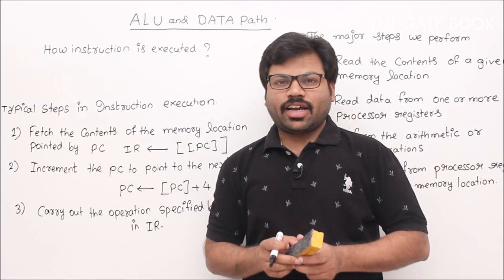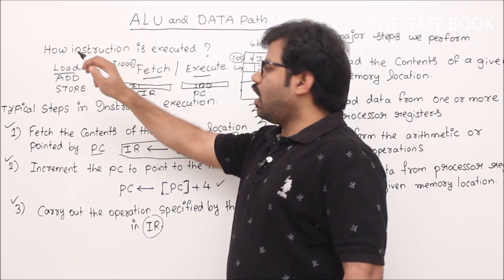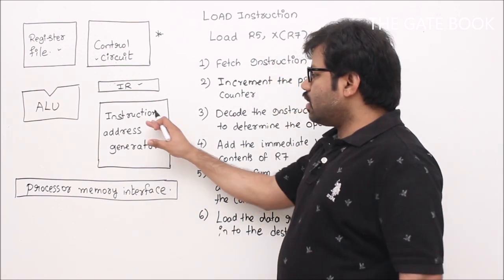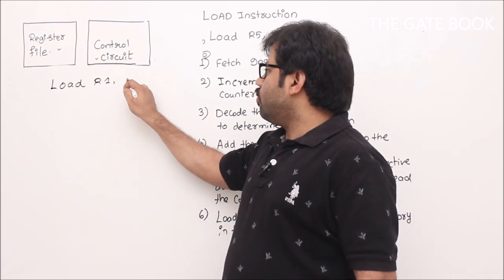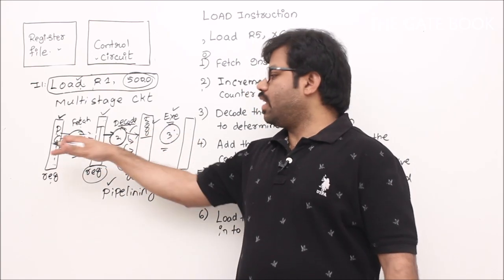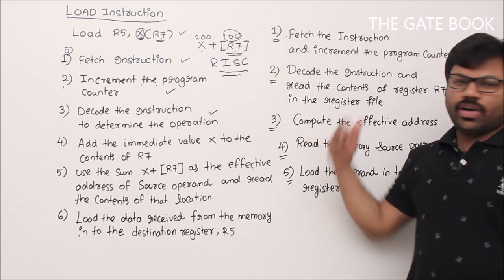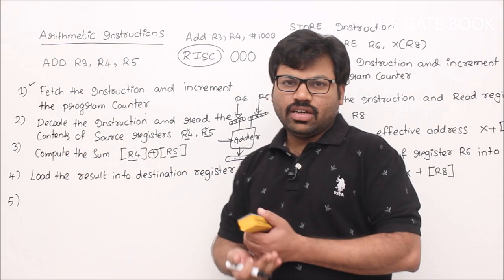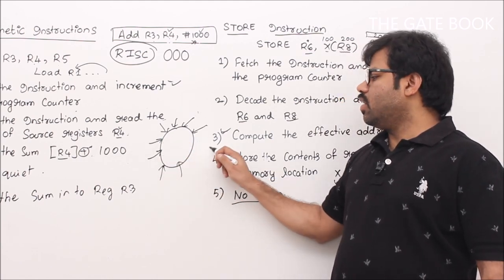introduction to control unit